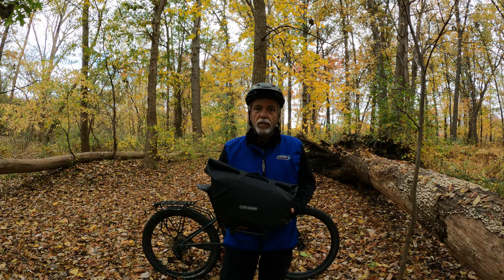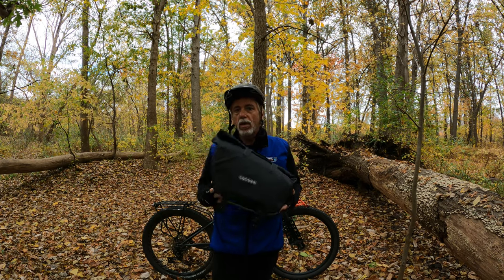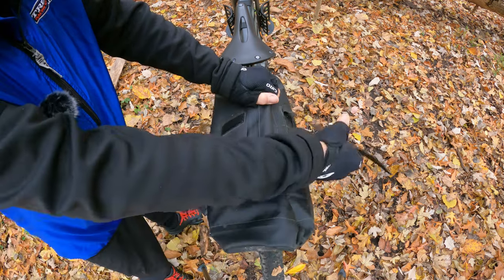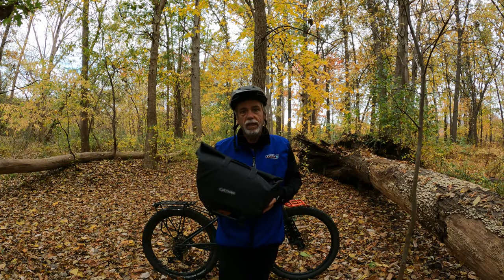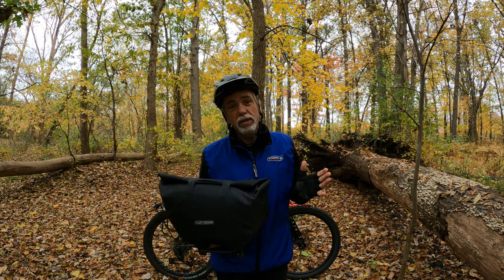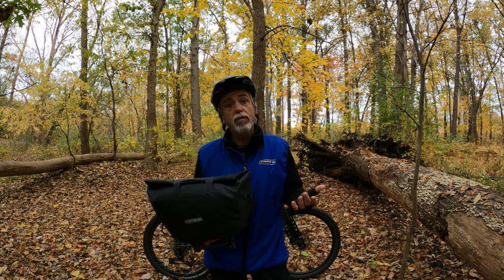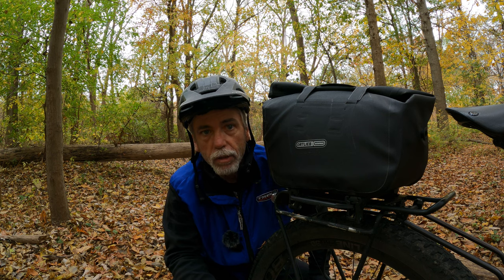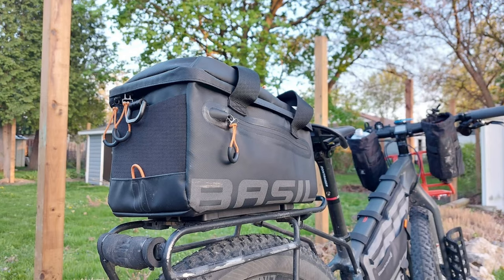Ortlieb Trunk Bag RC Long Term Review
The Ortlieb Trunk Bag RC has quickly become one of my favorite bags. After many miles of riding I can say with confidence that I would definitely recommend this bag to anyone looking for a great quality frame bag. Here is what Ortlieb has to say...The waterproof Trunk-Bag RC Urban combines stylish elegance with on-the-go convenience. Thanks to the Top-Lock adapter, initial installation is done in a jiffy, and during use, attaching and detaching the bags from the luggage rack is child's play due to the unlocking handles on both sides. The Top-Lock adapter will fit most luggage racks and can accommodate rack widths of 80 to 160 millimeters, a tube diameters between 8 to 16 millimeters.

The Trunk-bag sports a 12 liter volume and can carry loads up to 10 kilos / 22 lbs, all of which will stay dry and protected thanks to the roll closure, which also functions as a handle when closed. The bag is therefore suitable for both small grocery runs and longer bike tours alike.

The inside pocket with key hook ensures order inside the bag, even if the terrain gets a little bumpy. When you make a stop, the Trunk-Bag can easily and conveniently be carried by its shoulder strap. The trunk bag RC Urban is PVC-free and, of course, sustainably made in Germany.
I hope this review will help anyone trying to make a purchasing decision before spending your hard earned money! Thanks for taking the time to watch!

Next year I am planning on riding the Great Divide Mountain bike Route from Banff to Mexico! If you would like to help me accomplish this please check out the links below if you would like to contribute to the cause!